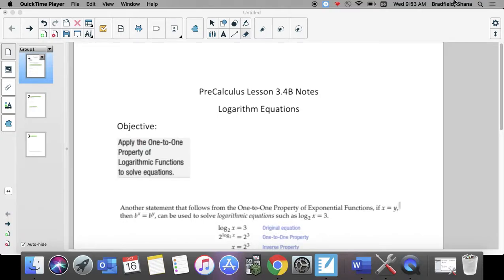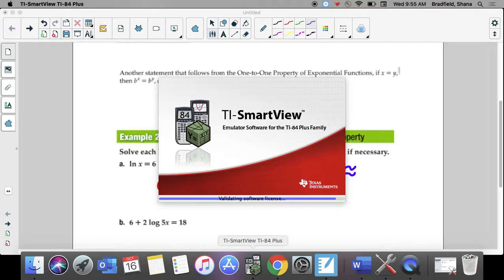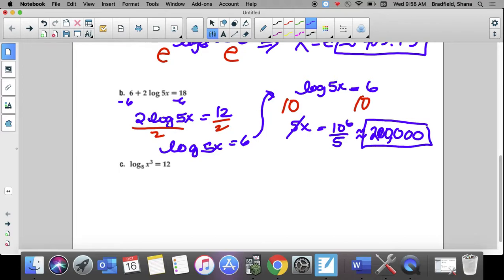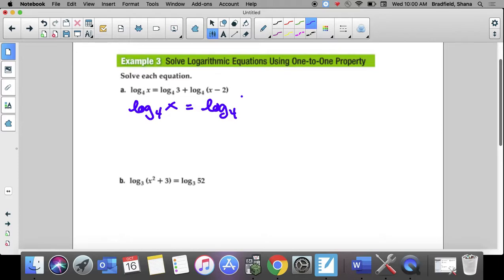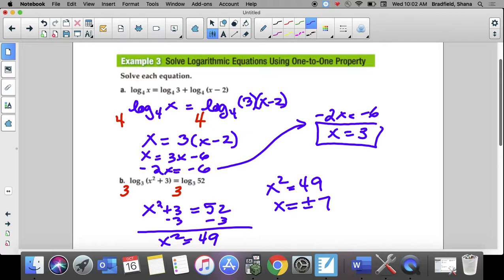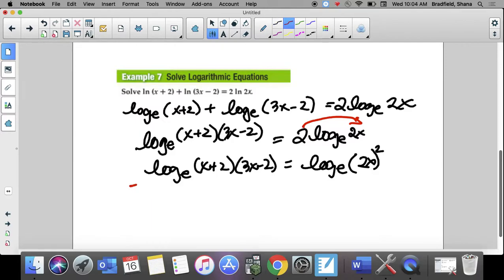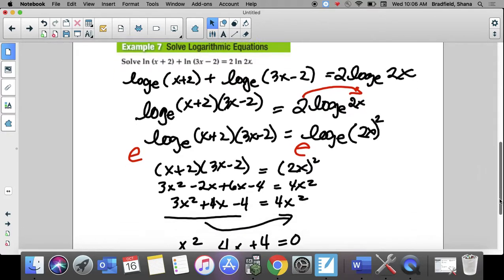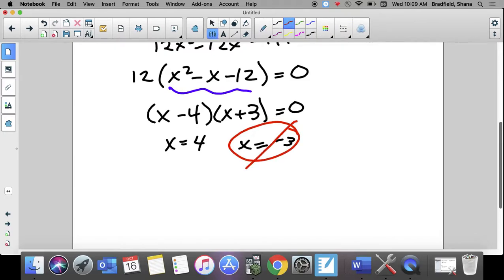Bradfield (Honors Precalc) 3.4B Logarithmic Equations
Lesson 3.4B Logarithmic Equations Lesson